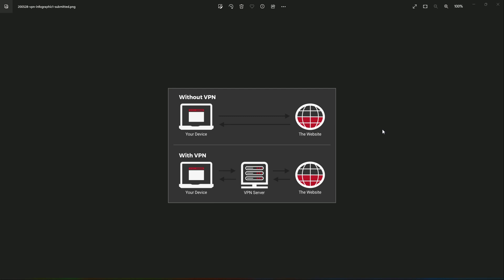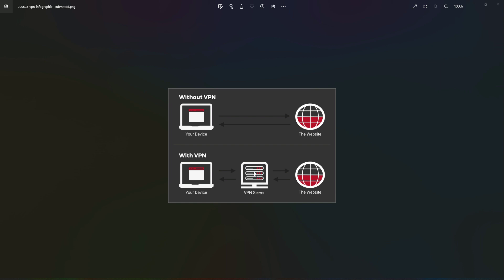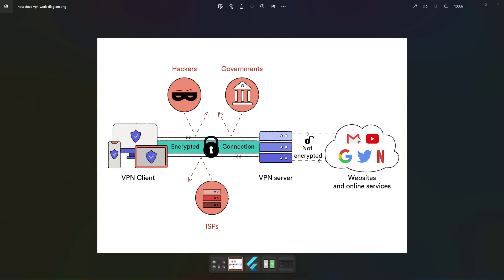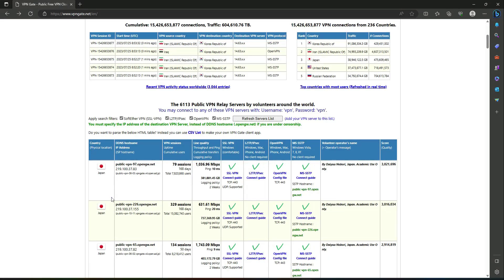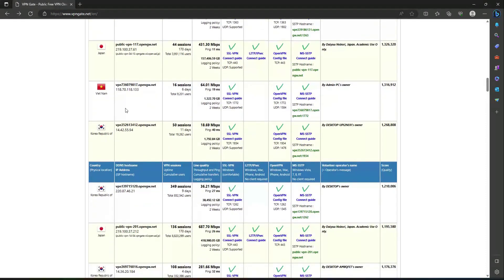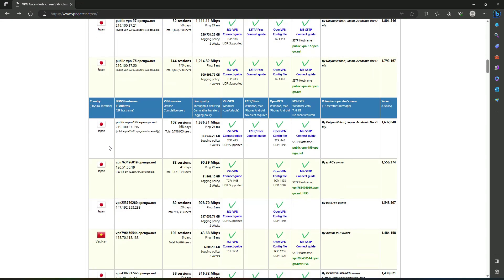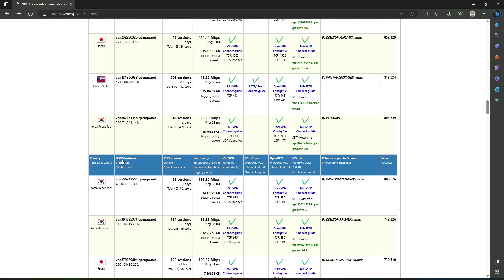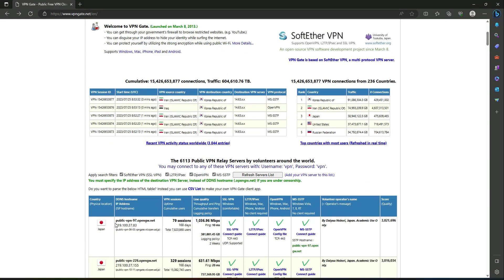What is a VPN and How does it Work | VPN Server | OpenVPN | FREE VPN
VPN Server:
A Virtual Private Network (VPN) adds security and anonymity to users when they connect to web-based services and sites. A VPN hides the user's actual public IP address and “tunnels” traffic between the user's device and the remote server.
OpenVPN:
OpenVPN is a virtual private network system that implements techniques to create secure point-to-point or site-to-site connections in routed or bridged configurations and remote access facilities. It implements both client and server applications.
It's easy – start for free, scale up when you're ready. OpenVPN partners with the world's most respected brands to create a secure private network that's affordable and easy-to-manage.